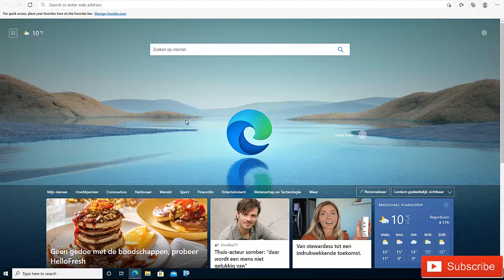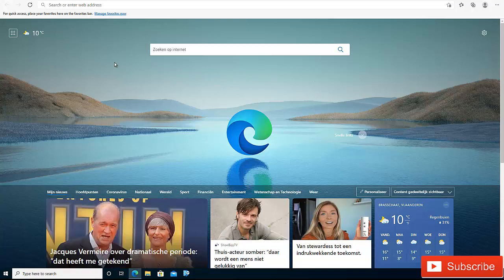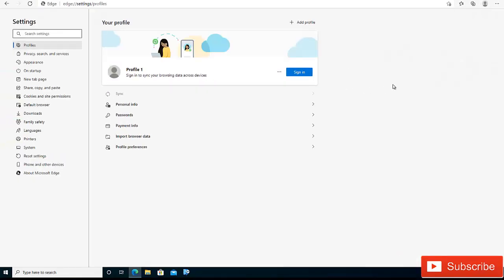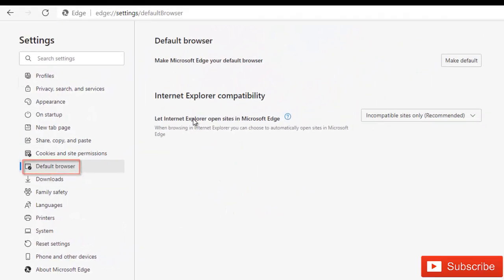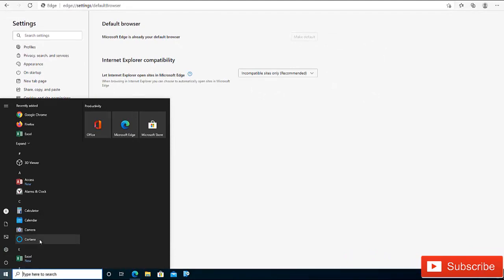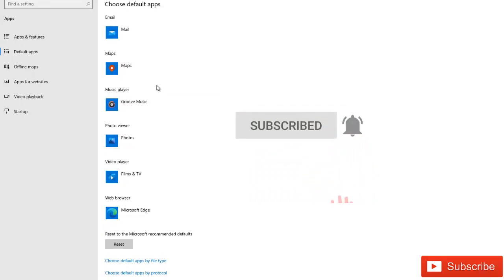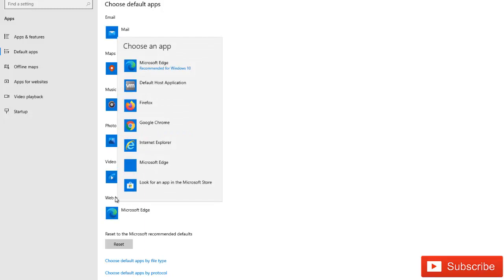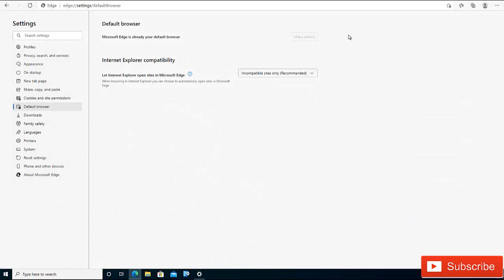How To Make Microsoft Edge Default Browser In Windows 10 | How to Change Your Default Browser - 2021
In this video I will show you the easiest steps to change your default Internet browser to Microsoft edge, Firefox or Google Chrome.